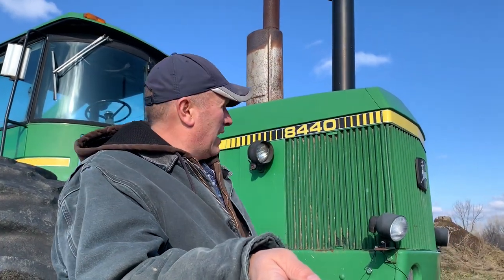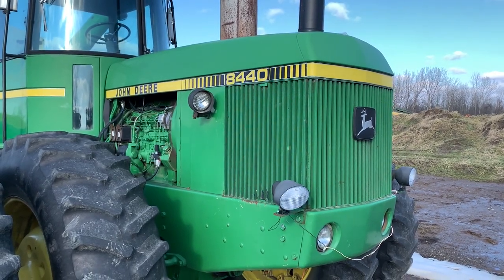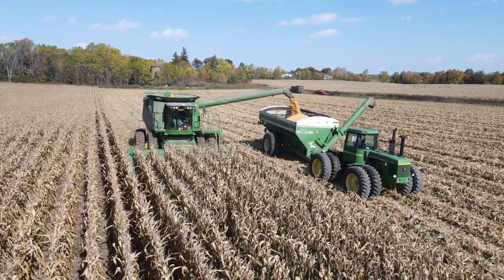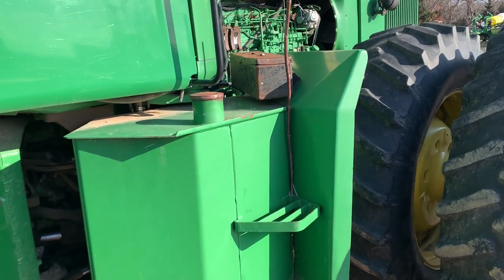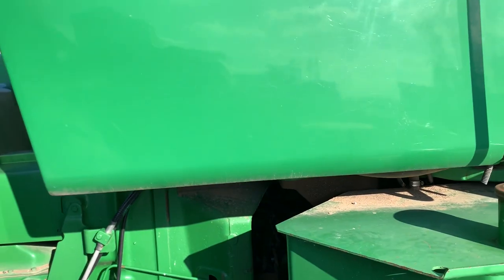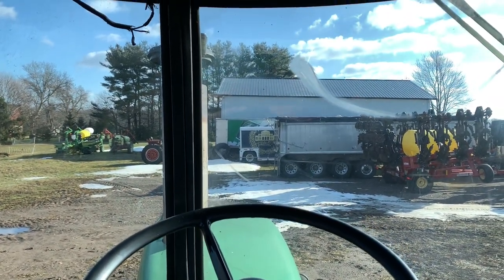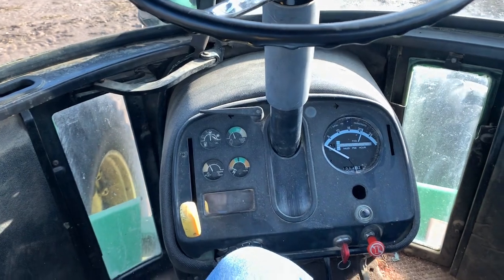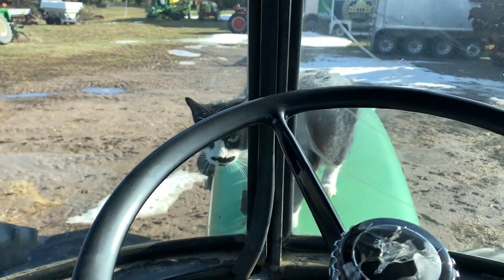Tom's Toys Ep. 3: John Deere 8440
Welcome back to this week's episode of Tom's Toys. This week our spotlight is on our John Deere 8440 that we affectionately call BART. This beast is mostly used as a grain buggy tractor now but it is still insanely useful.